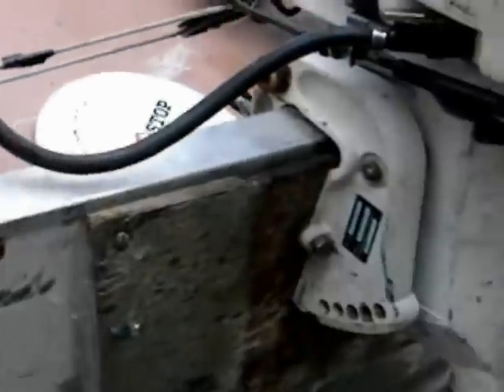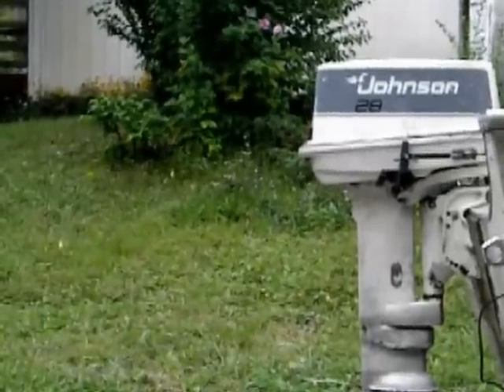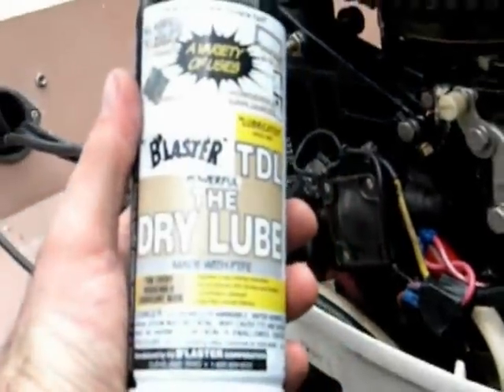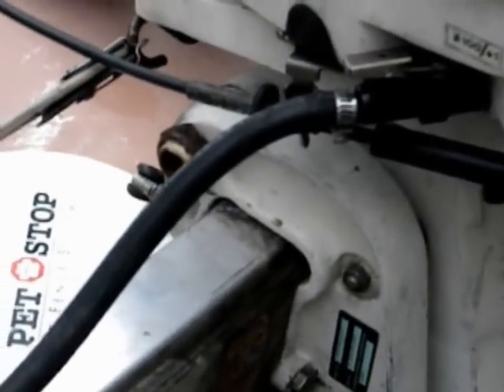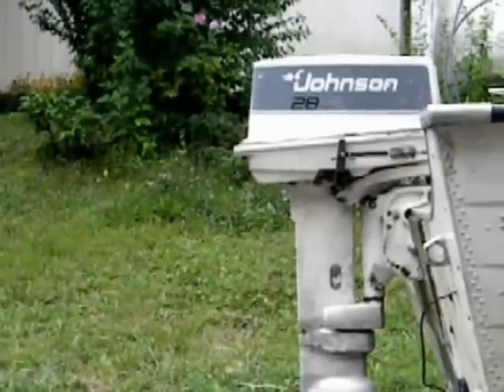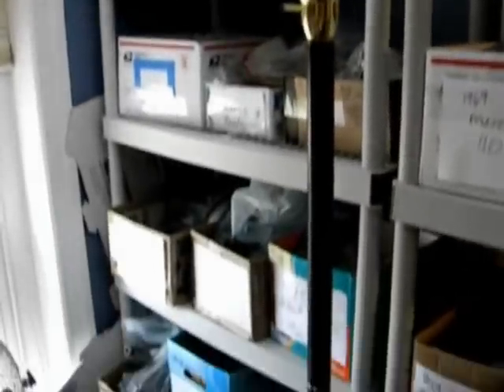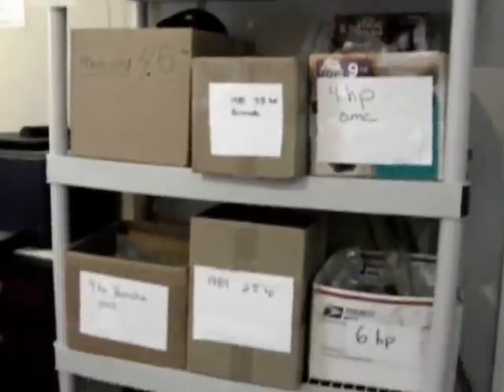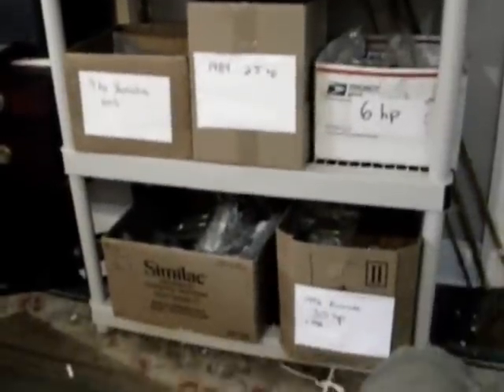Starter just spins? You might need your Bendix lubed up. How to do it. Repair your outboard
Just spray WD40 on the gear part and the shaft under the gear.